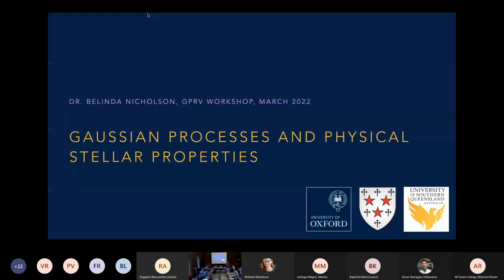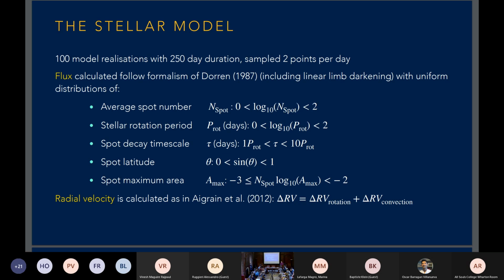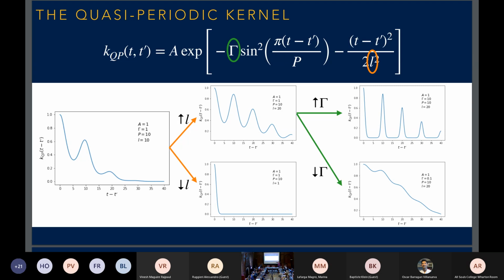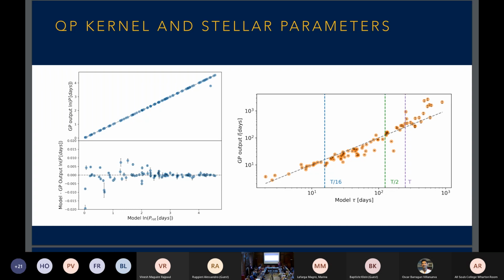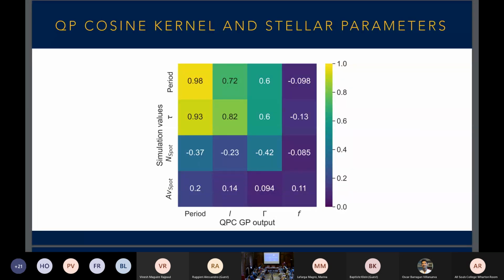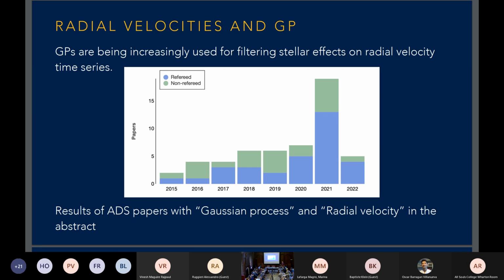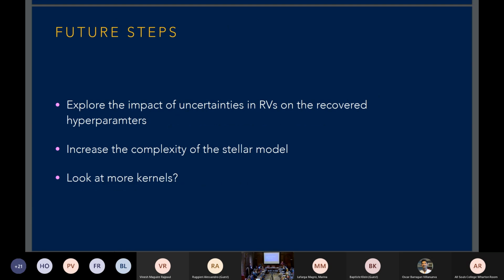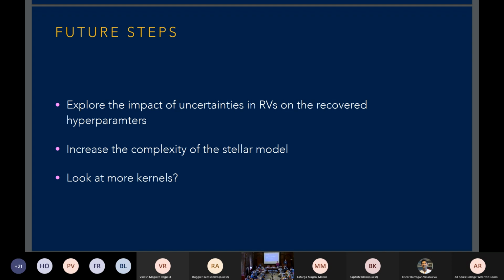Belinda Nicholson: Interpreting the hyper-parameters of GP models for activity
Gaussian Process (GP) regression has become an increasing popular data analysis tool in stellar and exoplanet astronomy, yet questions remain as to the extent to which GP hyperparamters relate to physical stellar properties. I will present the results of tests of GP regression with popular kernels on a simulated stellar lightcurves and radial velocity times series, with the aim of determining the correlation, if any, between physical properties of a star, and the recovered GP hyper-parameters. I also explore the differences in the recovered GP hyper-parameters between light curve data and ‘perfectly’ sampled radial velocity data.